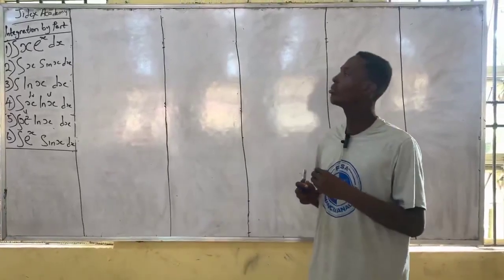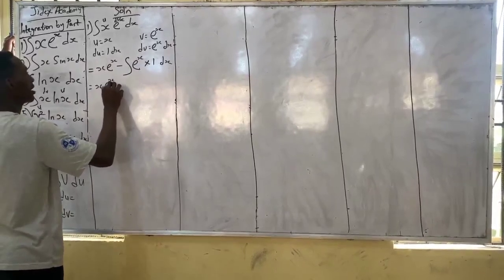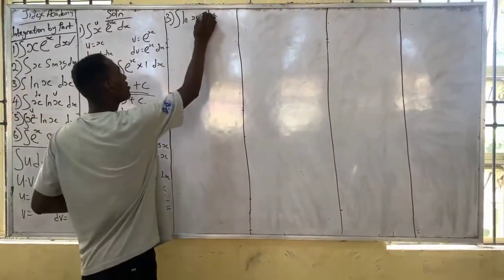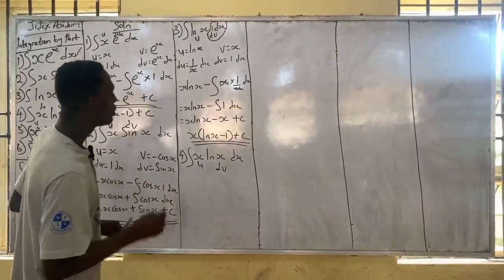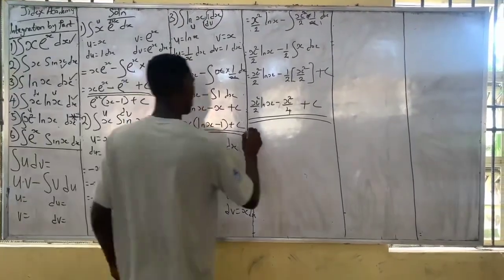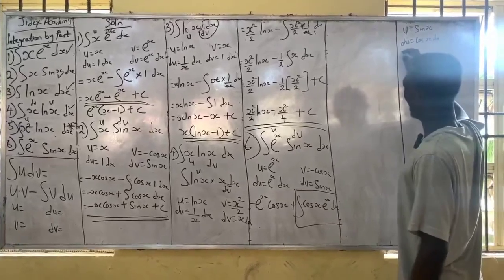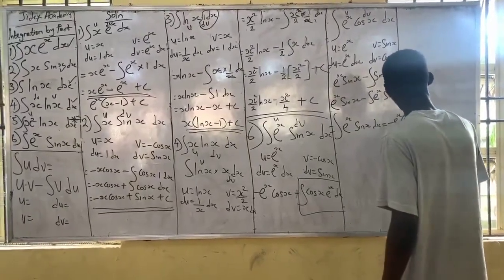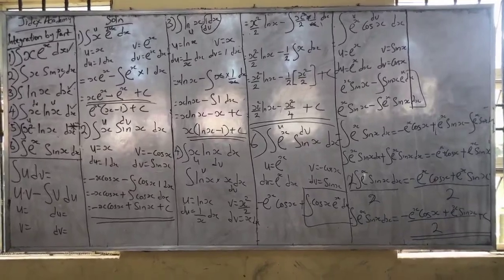Integral calculus part four: INTEGRATION BY PART